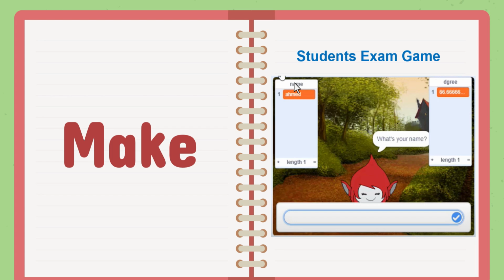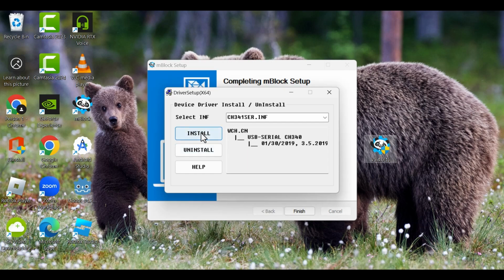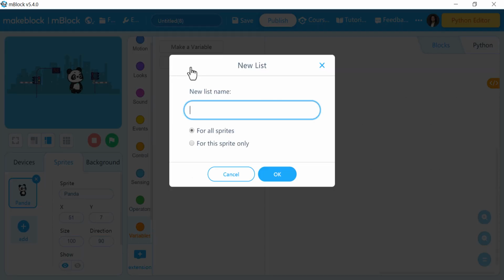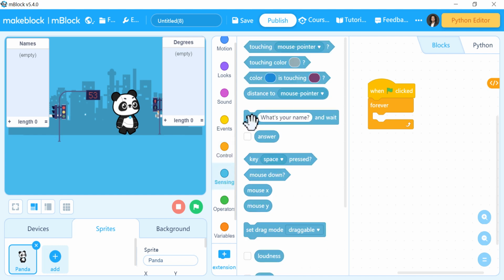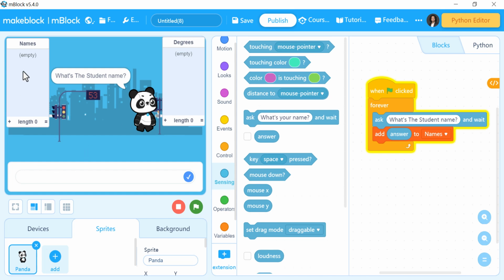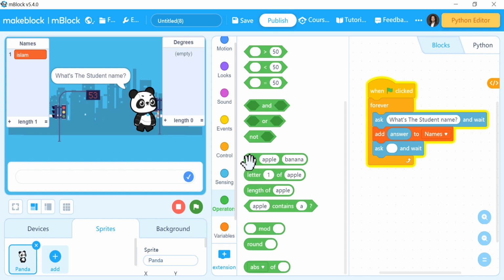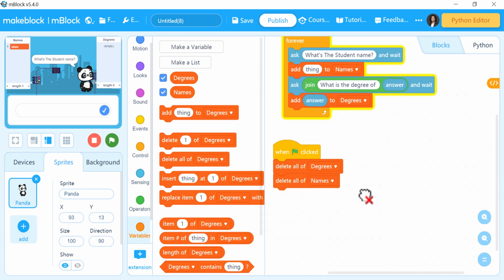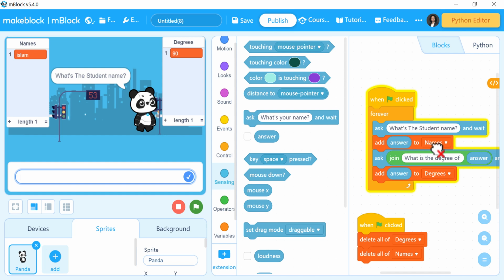make a Student Grade Game By mBlock for Beginners and Kids | English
How to Make 2D Computer Game By Block Based Programming like Scratch and Make Block Coding IDE for Kids and Beginners.